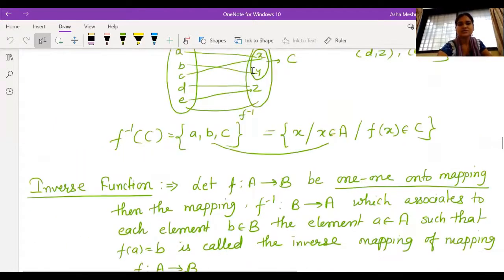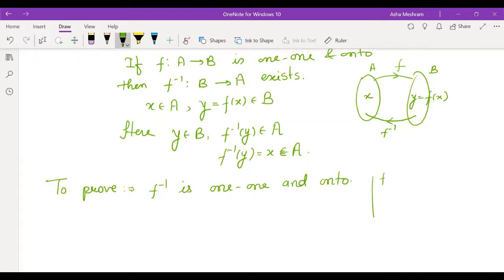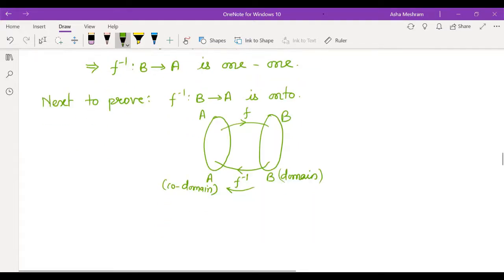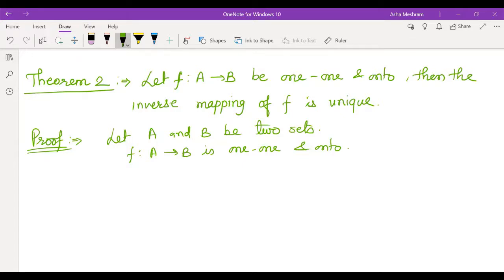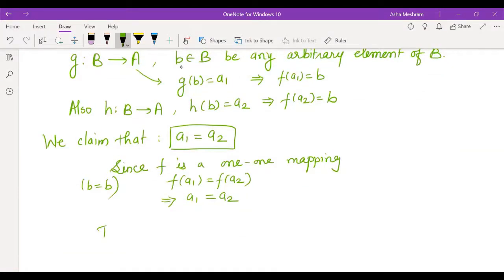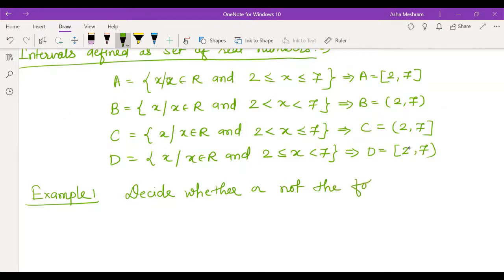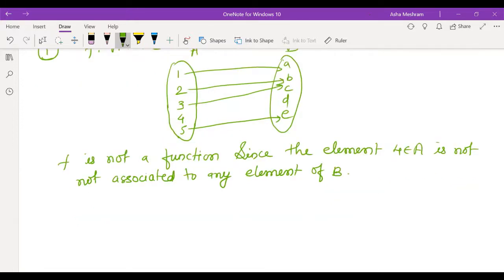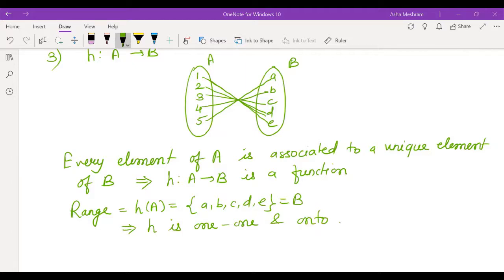B.Sc.II Mathematics Video - 7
Theorems on Inverse mappings